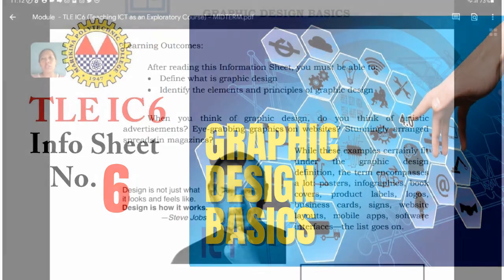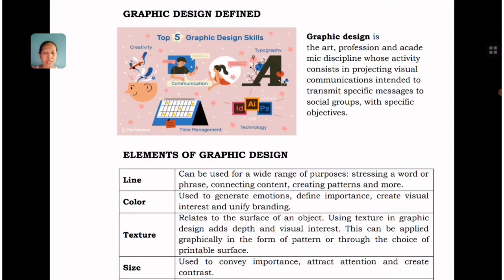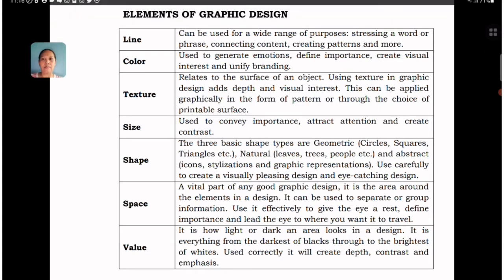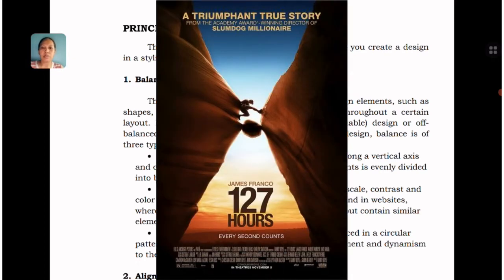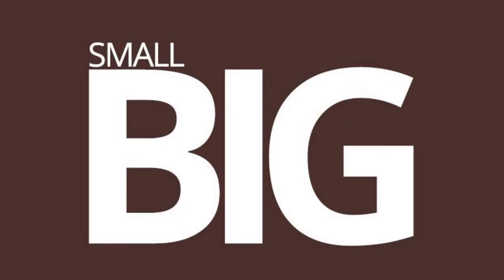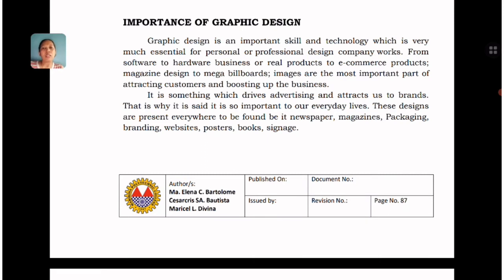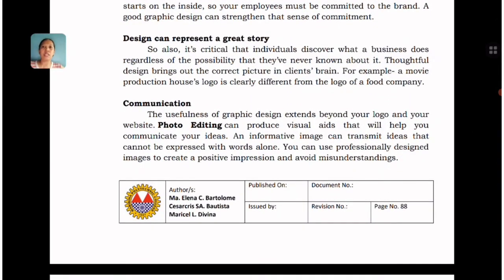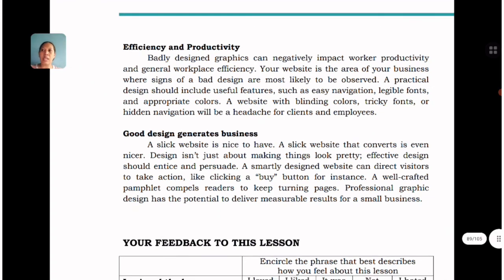Graphic Design Basics | TLE IC6 Info Sheet 7 | Tag-Lish Lecture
Graphic design is the art, profession and academic discipline whose activity consists in projecting visual communications intended to transmit specific messages to social groups, with specific objectives.